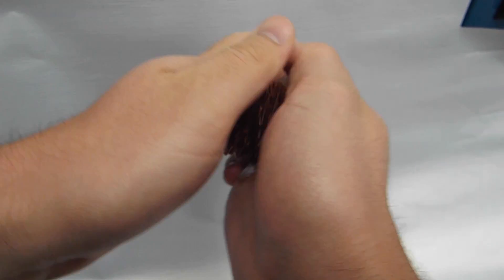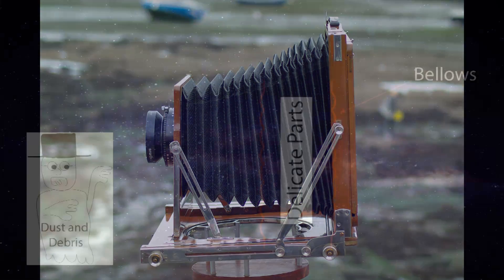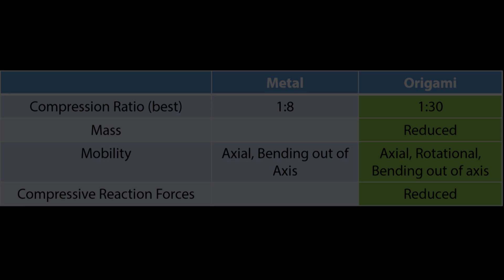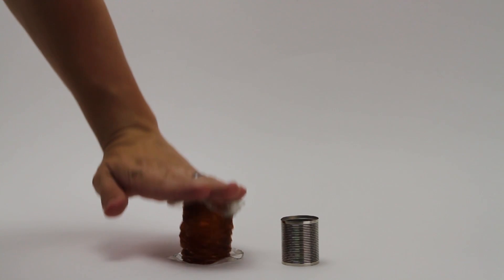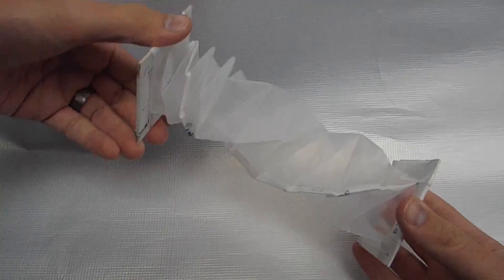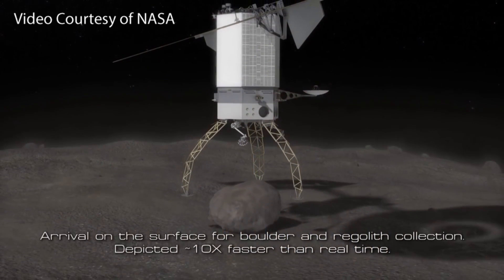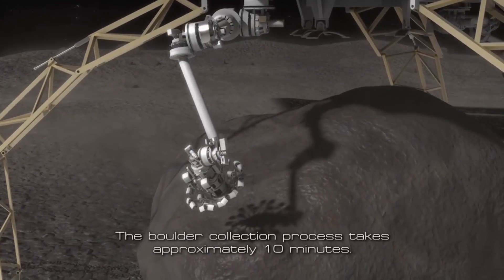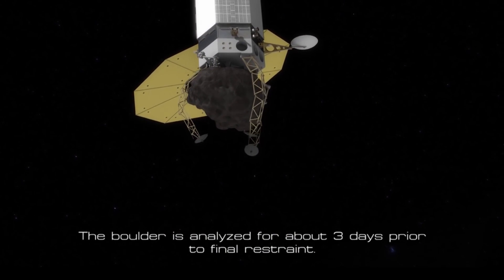Highly Compressible Origami Bellows for Harsh Environments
This video shows the BYU Compliant Mechanisms Research Group's design for an origami-inspired space bellows. Graduate student Jared Butler has been working with NASA and JPL to develop the bellows, which is a candidate for use in NASA's Asteroid Redirect Mission.